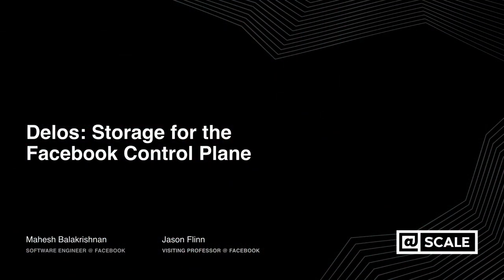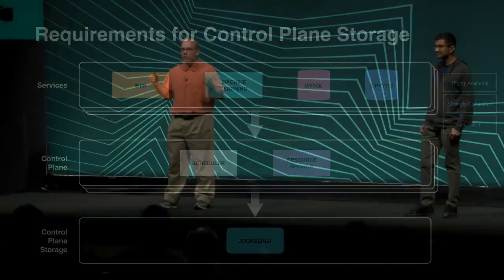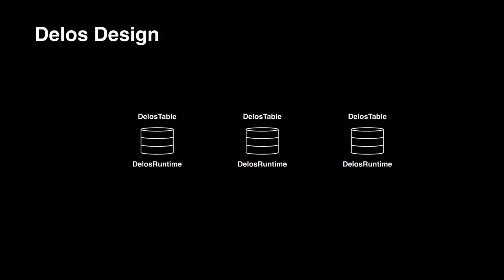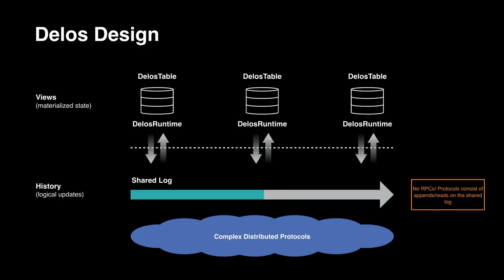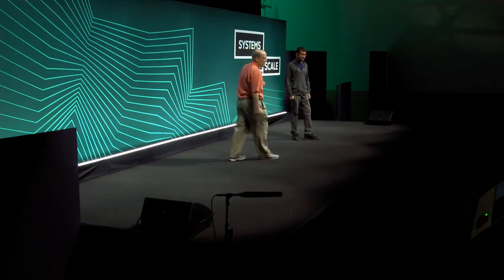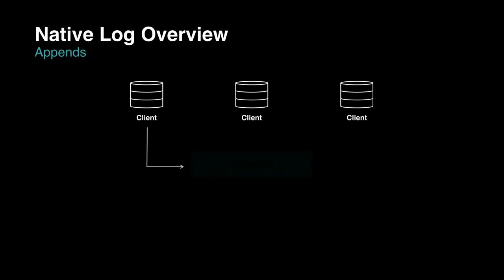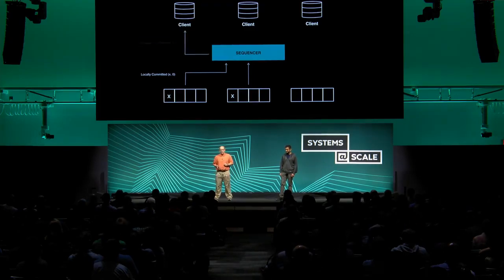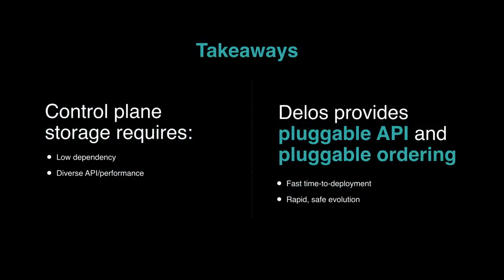Systems @Scale 2019 - Delos Storage for the Facebook Control Plane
Mahesh Balakrishnan, Software Engineer, Facebook
Jason Flinn, Visiting Professor, Facebook, and Professor, University of Michigan
Delos is a new low-dependency storage system for control plane applications at the bottom of the Facebook stack. It supports a rich API (transactions, secondary indices, and range queries) and quorum-style guarantees on availability and durability. Delos is not just a storage system; it’s also an extensible platform for building replicated systems. Delos can be easily extended to support new APIs (e.g., queues or namespaces). Delos can also support entirely different ordering subsystems and switch between them on the fly to obtain performance and reliability trade-offs. As a result, new use cases with various APIs or performance requirements can be satisfied via new implementations of specific layers rather than by a wholesale rewrite of the system.